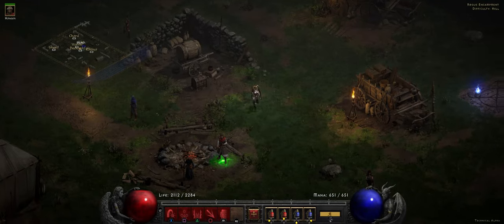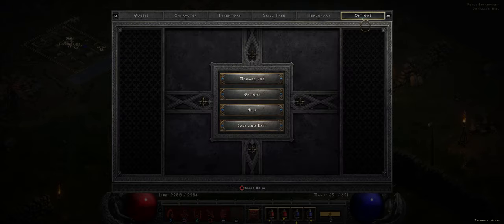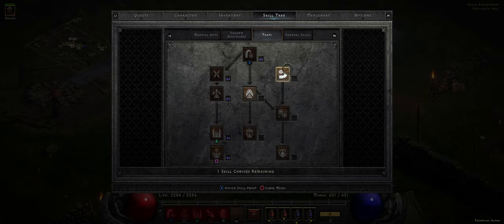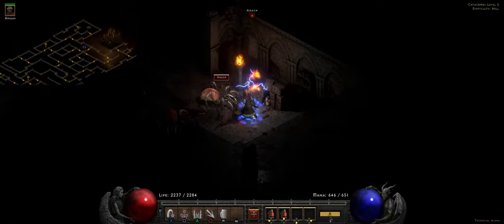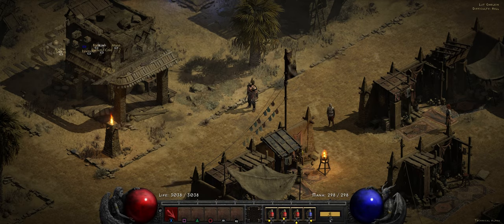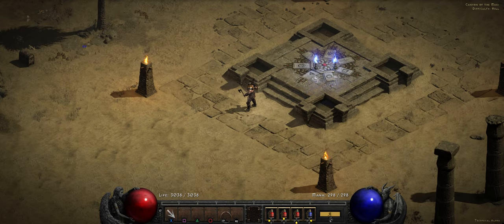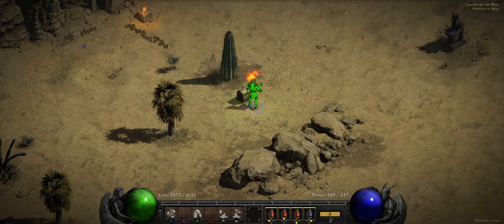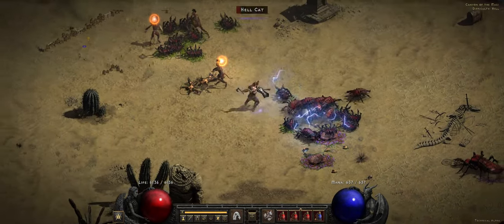Diablo 2 Resurrected - Controller Gameplay - Testing teleport, whirlwind and traps with PS4 remote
In this video I test out controller support with an Assassin, Barbarian and Sorceress.